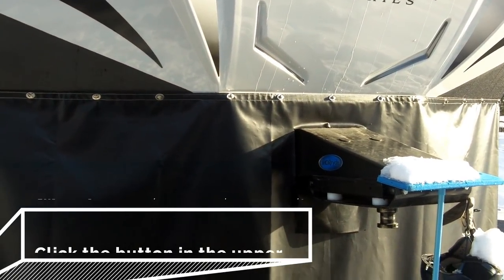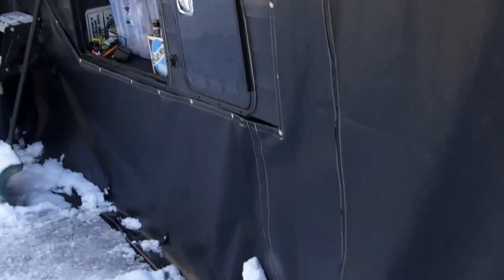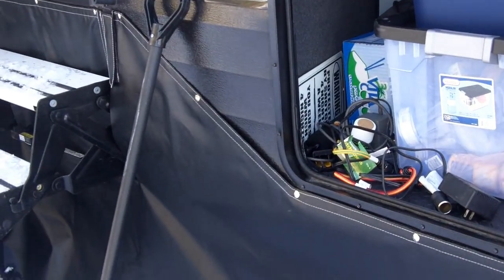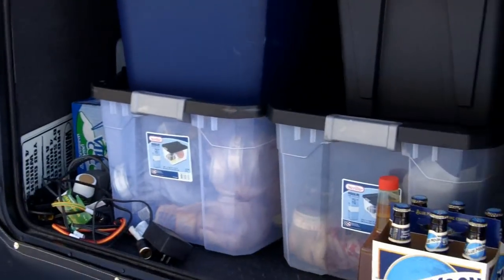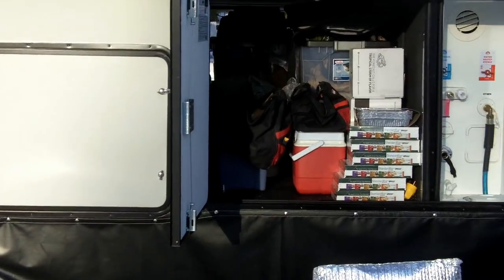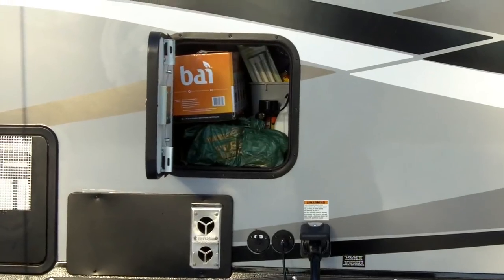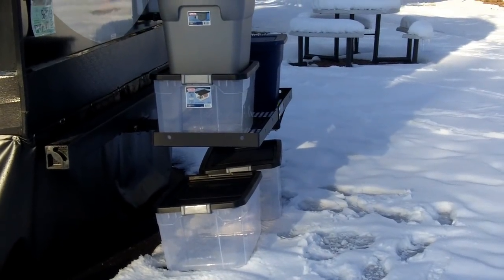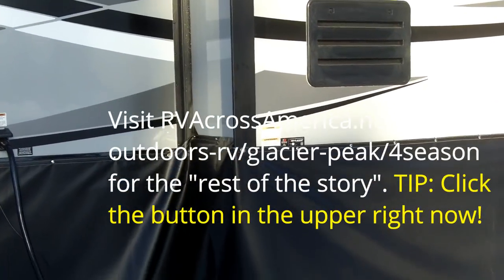Outdoors RV: Glacier Peak 5th wheel - TRUE 4 Season - Outside Part 2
Part 2 of my Outdoors RV Glacier Peak outside walk-around. This is my new trailer that is designed to serve me well in super cold winter weather. Note my new skirting along with some additional storage areas found in this trailer.

For full commentary and analysis and additional photos - join me